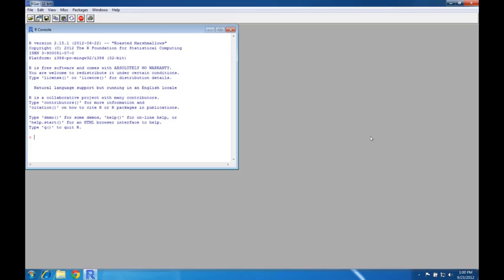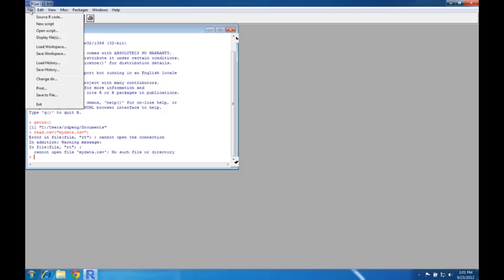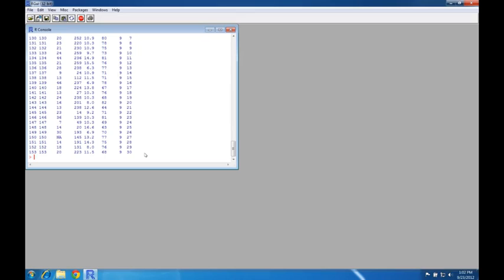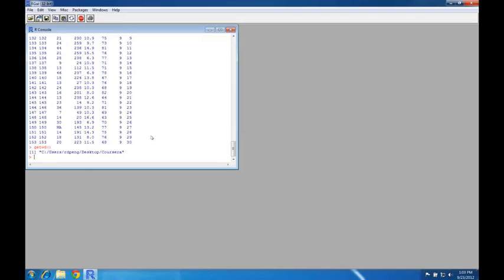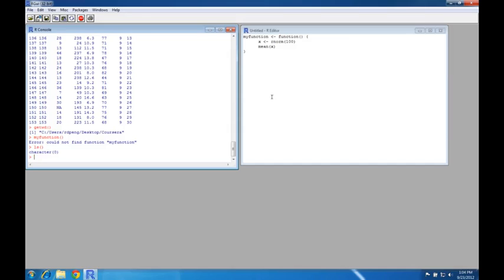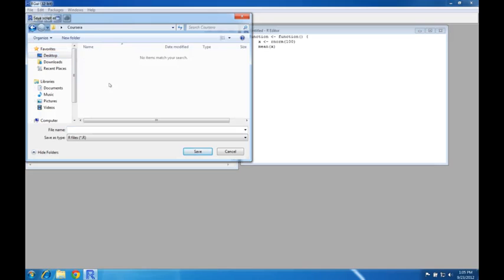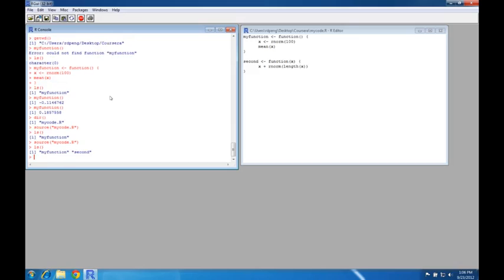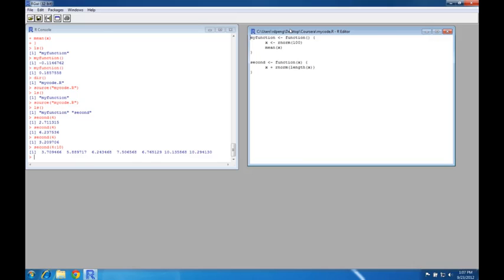1 4 Setting Your Working Directory Windows